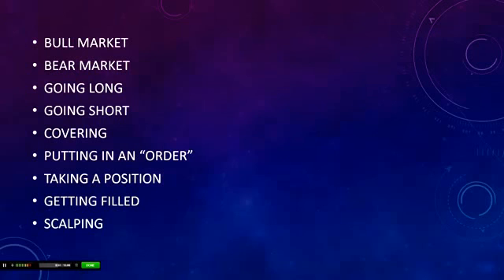Stock Trading Terms - Stock Market Academy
A stock market or equity market is the aggregation of buyers and sellers (a loose network of economic transactions, not a physical facility or discrete entity) of stocks (shares); these are securities listed on a stock exchange as well as those only traded privately.